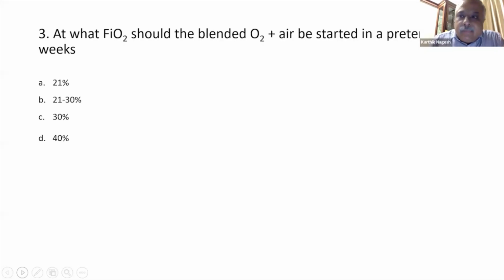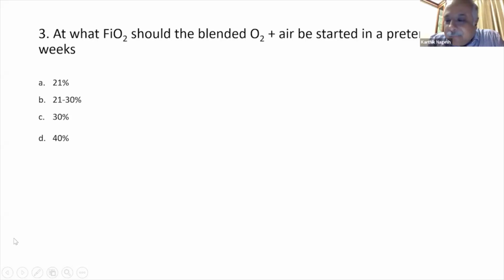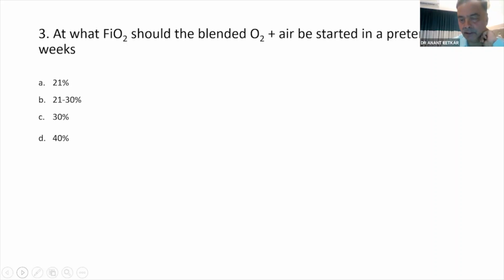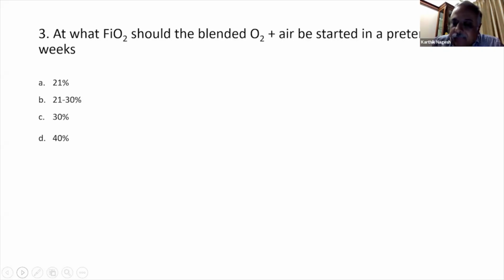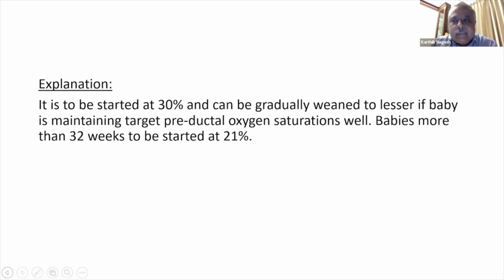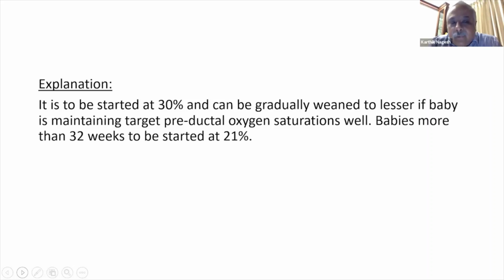Neonatal MCQ l Labour room oxygenation and FiO2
This is an MCQ  tips on Labour room oxygenation and FiO2 from the Neovent course OCS conducted by Dr Karthik Nagesh.
If you want to learn more about the course, you can access the brochure with full details from this link. Please contact if you are interested in joining future batches.